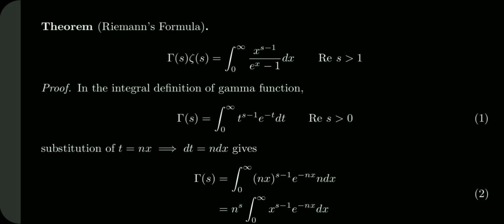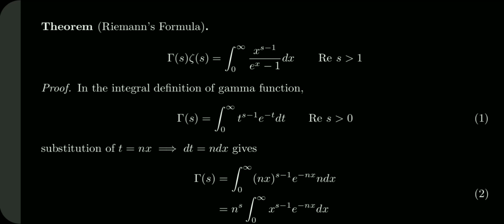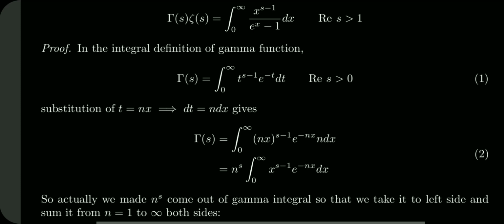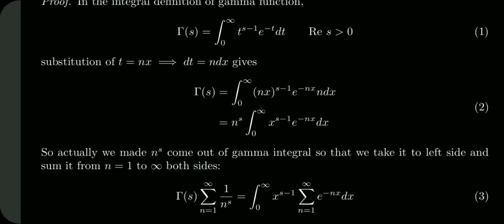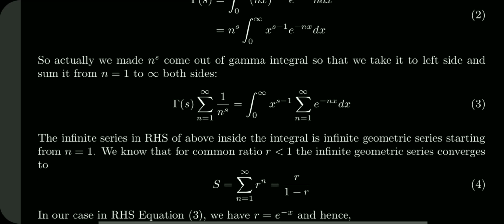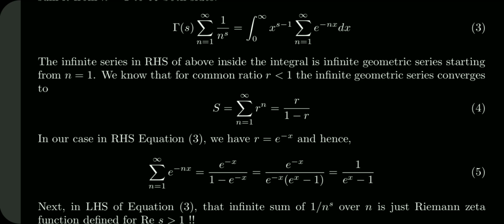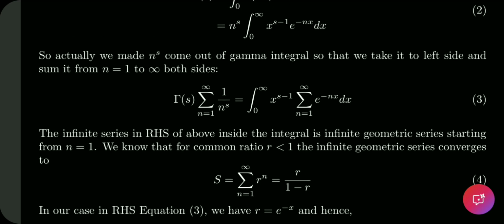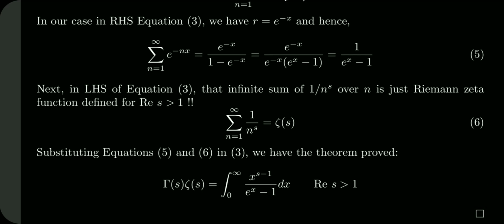Riemann's Formula, Product of Euler's Gamma Function and Riemann Zeta Function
In this video, I am explaining the derivation of Riemann's formula, the product of gamma function and Riemann zeta function.